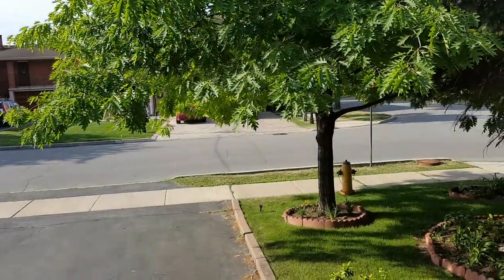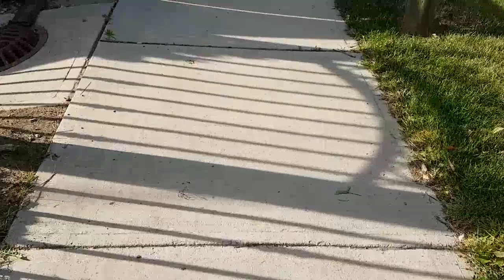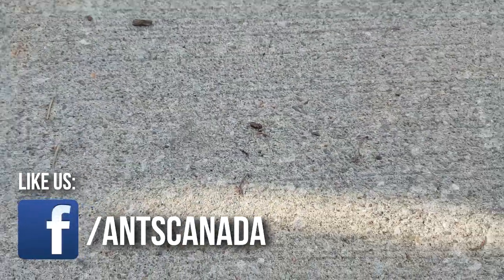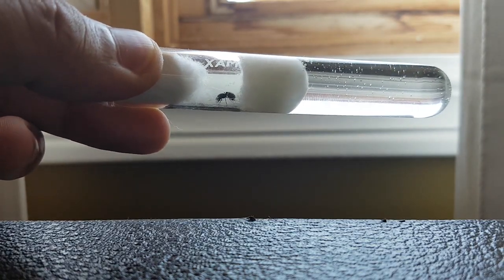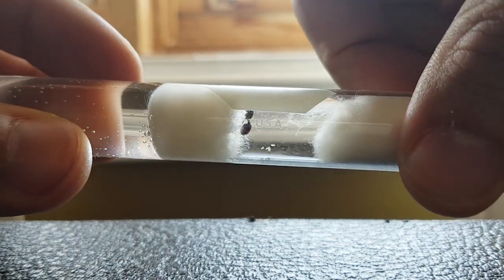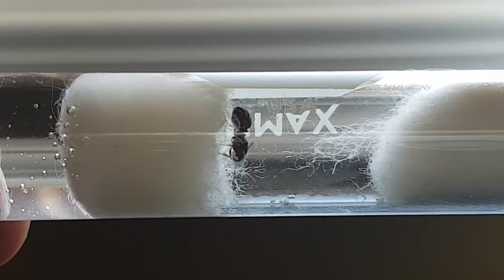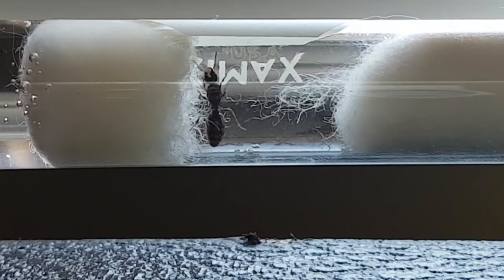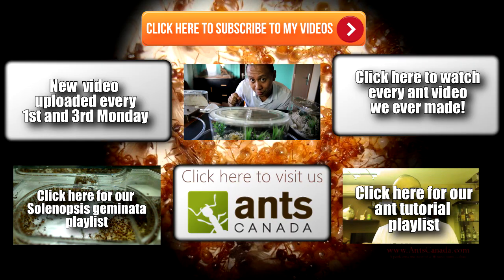How to Catch A Queen Ant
Ant keepers are queen ant hunting now due to nuptial flight season in North America and Europe. In this video I seek out the ever popular and easy-to-care-for species, Tetramorium sp E a.k.a. pavement ants. Photos and thumbnail of this video are courtesy of Alex Wild Photography

For a more in depth video tutorial on finding queen ants and when in the year to go hunting, watch this video for tips

About AntsCanada.com: Shipping worldwide since 2009, we are creators of premium, museum standard formicariums and products. Bringing the ant farm and love of ant keeping to a whole new level, we help you achieve big and healthy ant colonies.